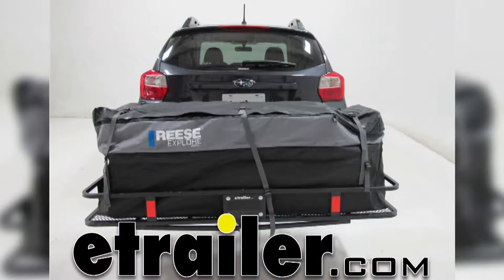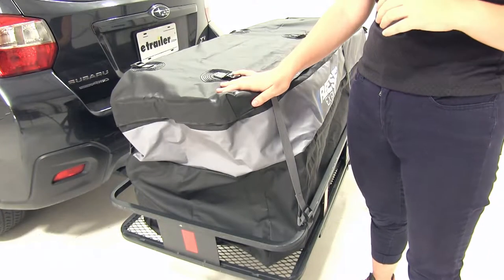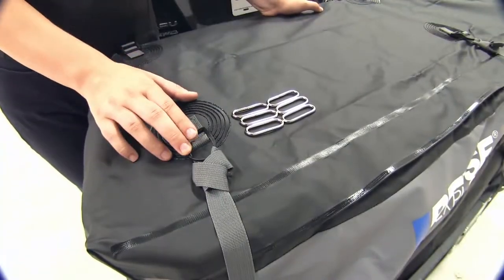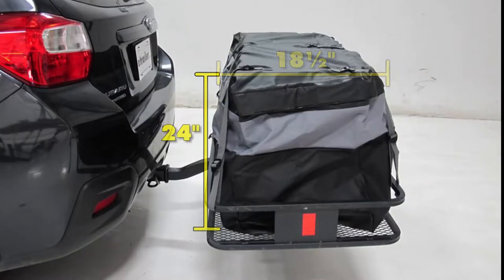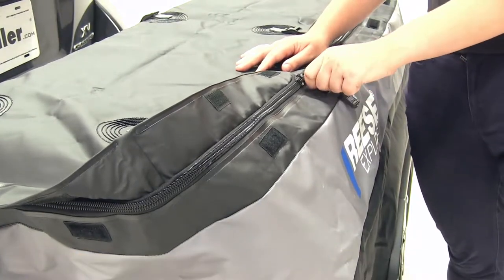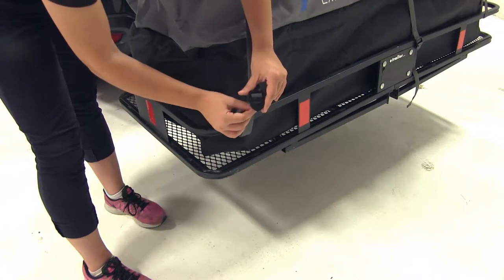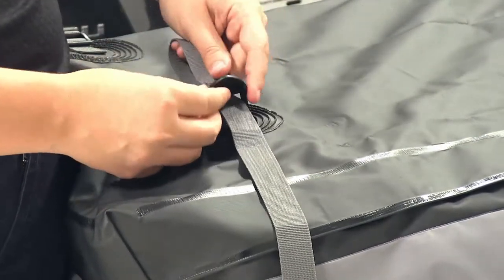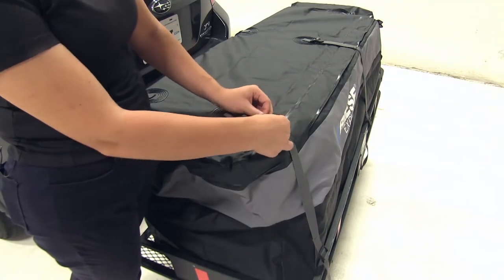etrailer | An In-Depth Look at the Reese Amigo Bag for Hitch-Mounted Cargo Carrier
Click for more info and reviews of this Reese Hitch Cargo Carrier Bag:

Speaker 1:          Today, we'll be taking a look at and showing you to install, the Reese Explore Hitch Cargo Carrier bag, part number: PS63604.This is a water-resistant cargo bag that holds up to 15 cubic feet of gear and it's perfect for your hitch cargo carrier in your truck bed or on your roof-mounted cargo carrier. It would be great for carrying luggage sporting equipment, camping gear or other large items.The cargo bag is made out of a heavy-duty vinyl construction, so it's going to protect your cargo from sun, rain, dirt and road debris; and the bag is going to resist punctures or tears. The hook-and-loop closures are going to hold our bag closed, and the welded seams of our zippers are going to prevent moisture from getting into our bag.The bag attaches to our cargo carrier using six adjustable, durable straps. If you don't have raised rails on your carrier, our bag is going to include six rings, which we can attach our straps to and secure those to the holes on our walled cargo carriers.The bag itself is going to measure 59 inches long by 18-and-a-half inches wide by 24 inches tall and have 15 cubic feet of space. The attached zippers are going to open up on three sides of our bag, allowing us to gain access inside our cargo bag. We do have the option to add on a small padlock, which is available at etrailer.com, to secure your gear inside and prevent theft and tampering.The Reese Explore Cargo Bag also folds up for compact storage.

This will be great inside your trunk, hatch or inside your garage. Now, that we've gone over some features, we'll show you how we secure this to our cargo carrier.We're going to start by taking the shorter end of our strap around our rail, feeding our strap through the top and then down through the bottom. We'll pull our strap through, but we don't want to tighten it up all the way since we still have to secure the top.Here at the top, we're going to secure our strap to the top buckle the same way we did the bottom. We'll tighten down both the top and bottom strap, then we'll repeat that same process for all our other straps. I would suggest tucking in or tying up the excess strap so they don't fly around when driving down the road.That's going to be our completed look at the Reese Explorer Hitch Cargo Carrier Bag, part number: PS63604..